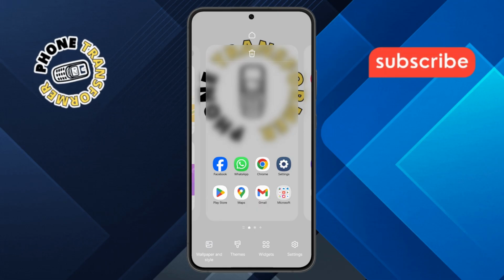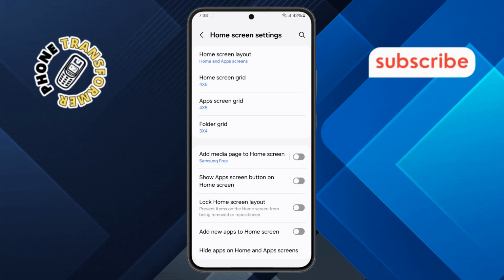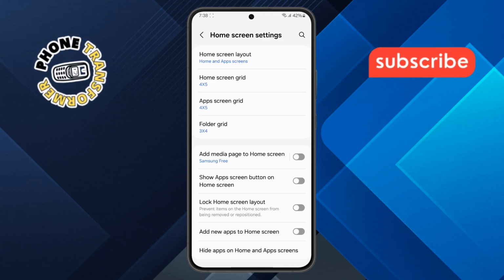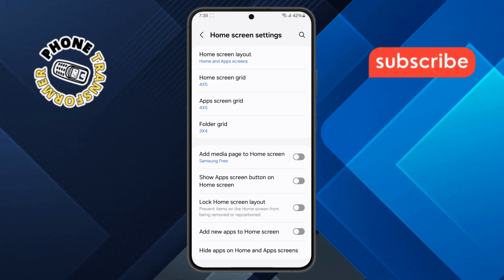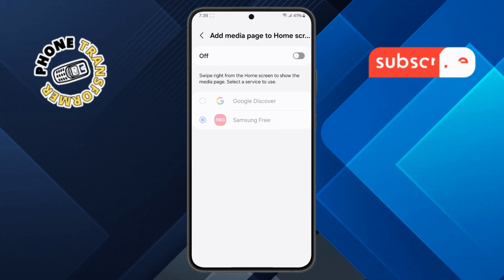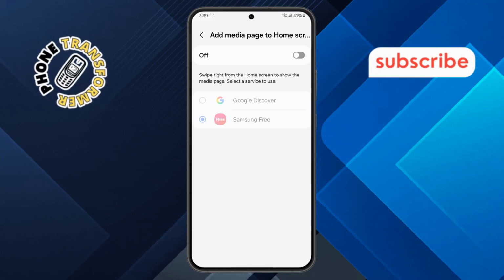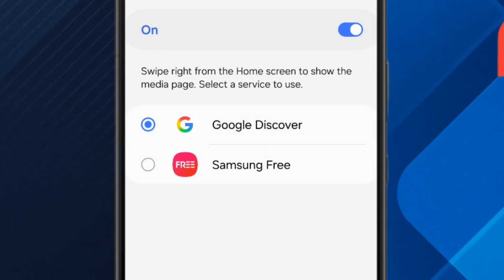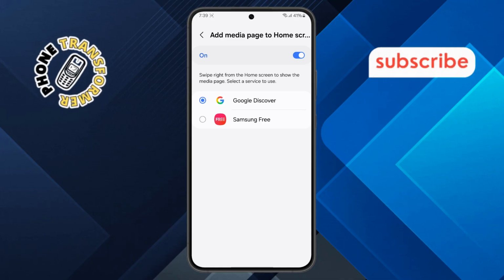How To Enable Swipe Left for Google News Feed on Android - Step-by-Step Guide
Tired of not being able to access your Google Discover feed with a simple swipe on your Android phone? Many users find that the swipe-left gesture for Google News Feed doesn’t work by default on certain Android devices, especially if using a custom launcher or specific phone brands. It’s frustrating when a feature that should be simple is missing or disabled.

In this video, we show you a quick and easy way to enable the swipe-left gesture so you can get instant access to your personalized Google News Feed. No complicated steps or third-party apps required—just a few adjustments, and you’re set.

You'll learn how to check if your current launcher supports Google Discover, how to switch to a compatible launcher like the Pixel Launcher, and how to customize your home settings to activate the swipe feature.

* How to enable Google Discover on Android
* Turn on swipe left for Google Feed
* Fix Google News Feed not showing on swipe
* Get Google Discover swipe gesture back
* Enable Google News on Android home screen